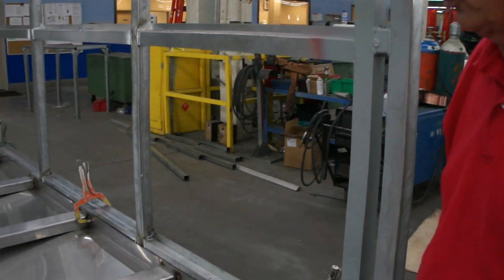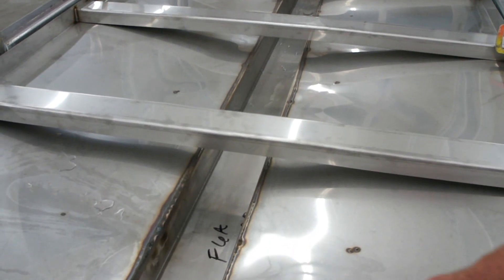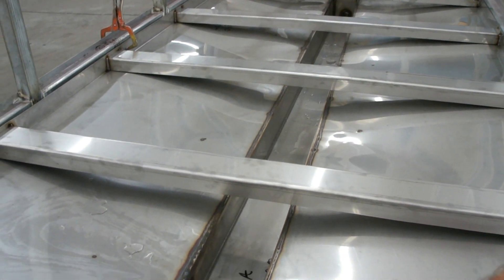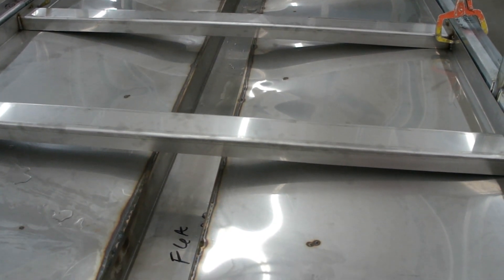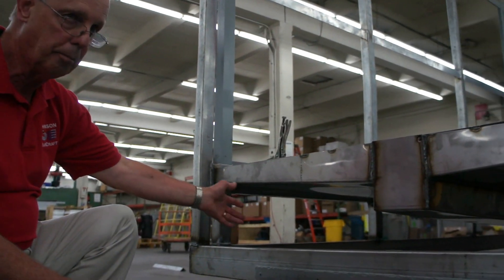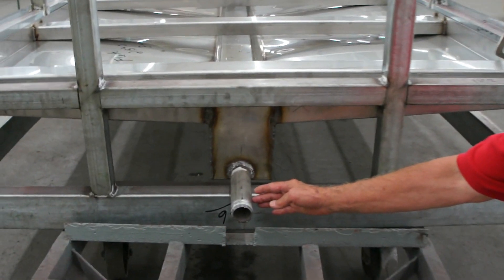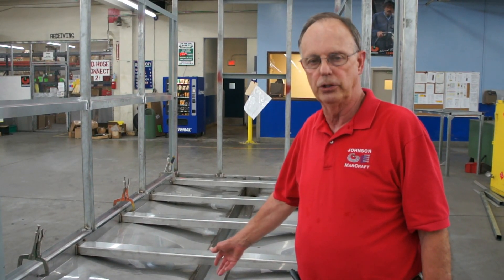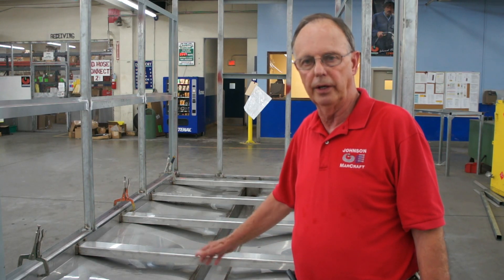Johnson Air-Rotation HVAC Drain Pipe Webinar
Join Johnson Regional Sales Manager Harold Coons as he discuss' the drain pan feature on a Johnson Air-Rotation HVAC System. or call